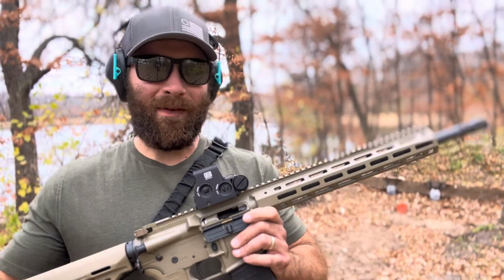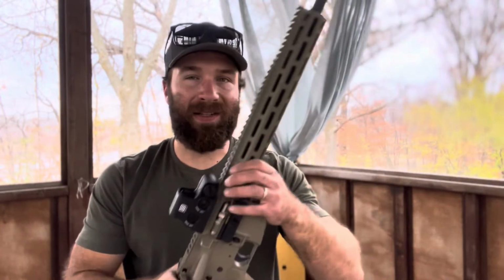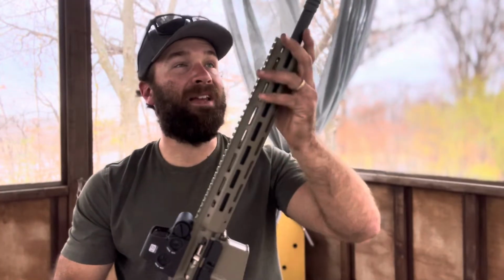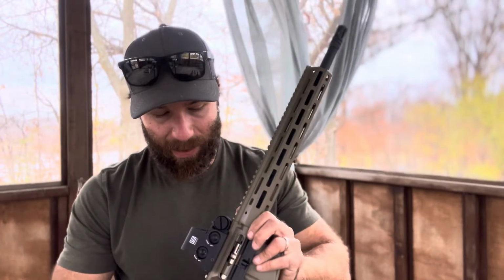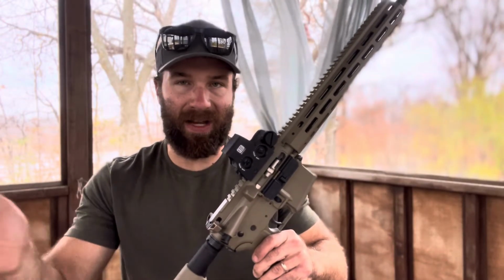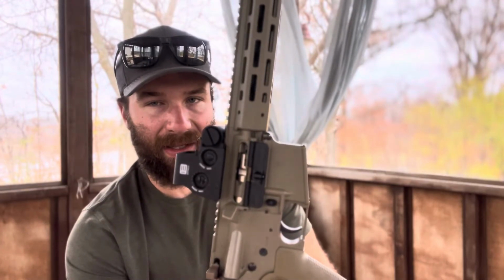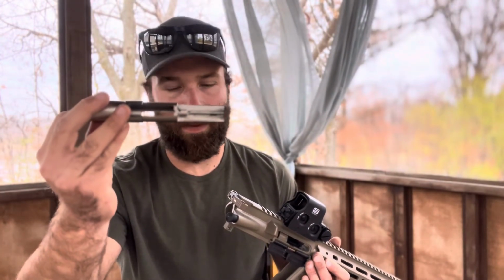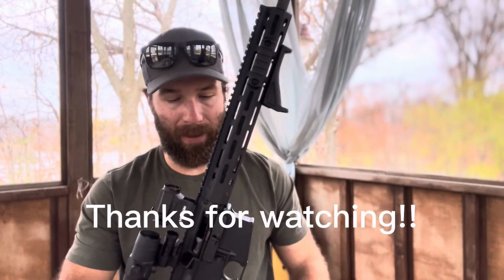Best AR-22 in the game!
Time for a little rim fire fun!! Shooting the tippmann arms m4 22. In my opinion as close to the real deal as you can get!! Hope you enjoy!!